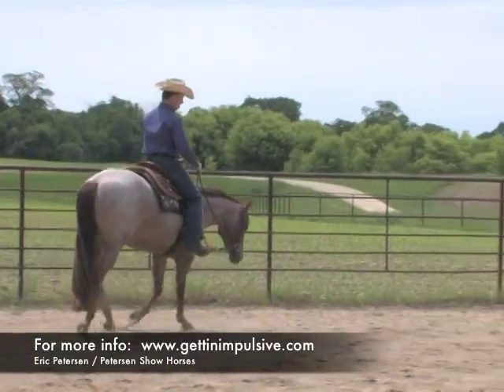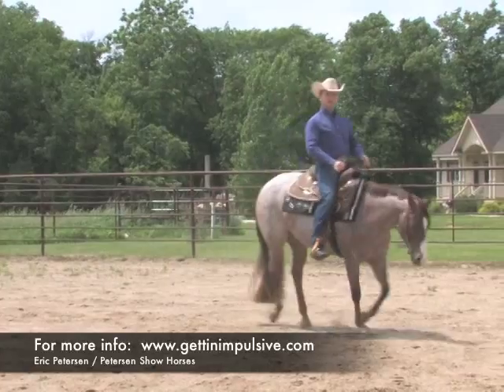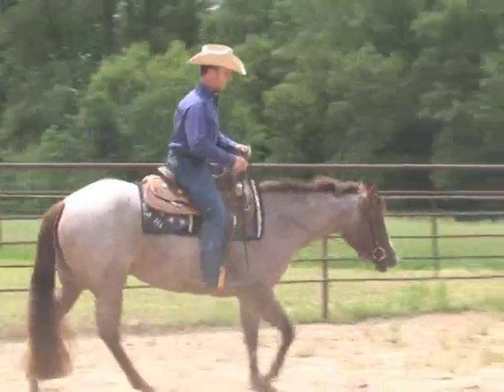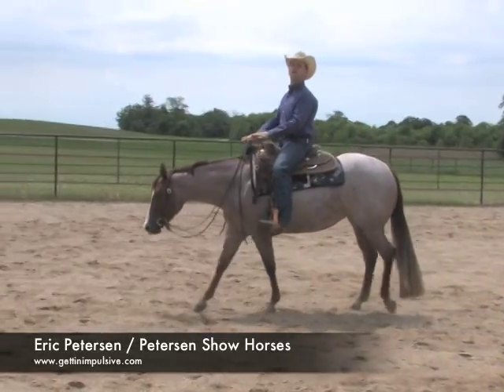In The Saddle with Eric Petersen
Eric Petersen is one of the most talented, gifted and accomplished trainers in the industry.   We were so fortunate to have been able to spend time with him getting his insights, thoughts and advice on everything from what to look for in a great pleasure horse to discussing his amazing & talented stallion "Getting Impulsive".

A world-class trainer and exceptional human being….Eric Petersen.